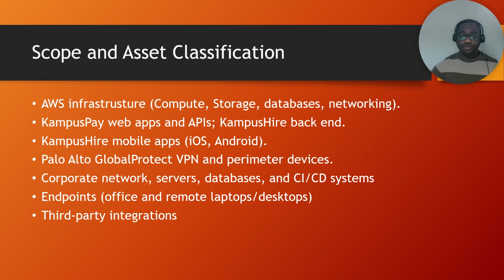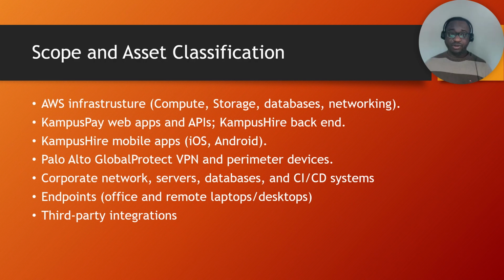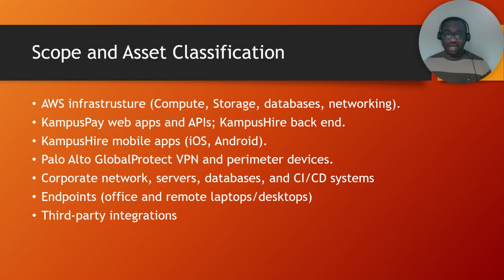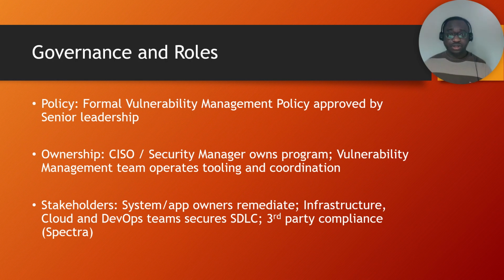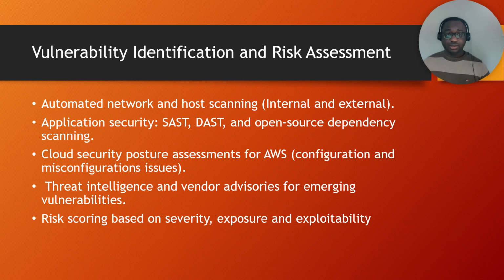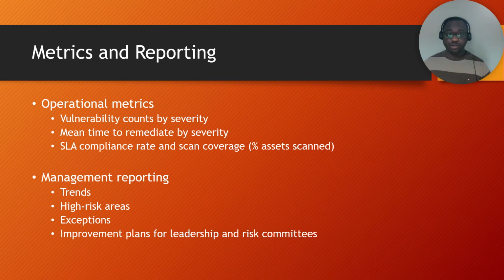Detection Across the Enterprise: V.M Program